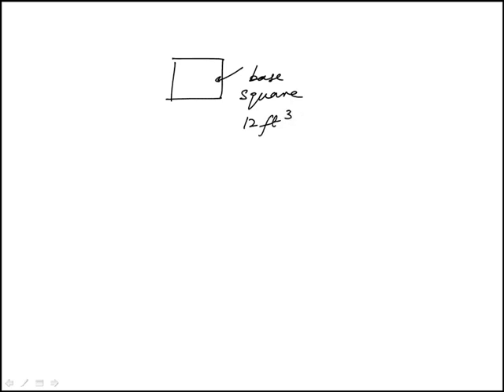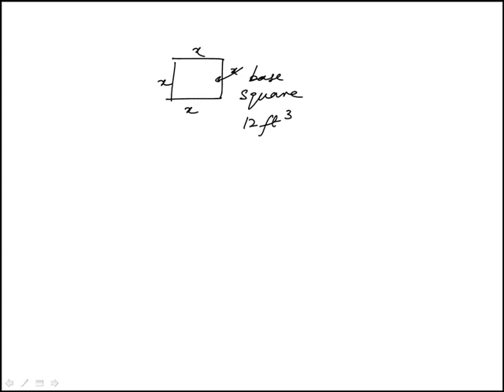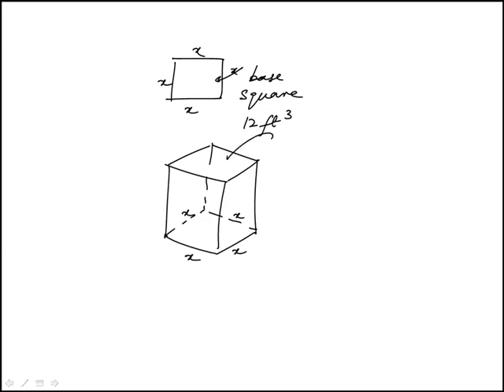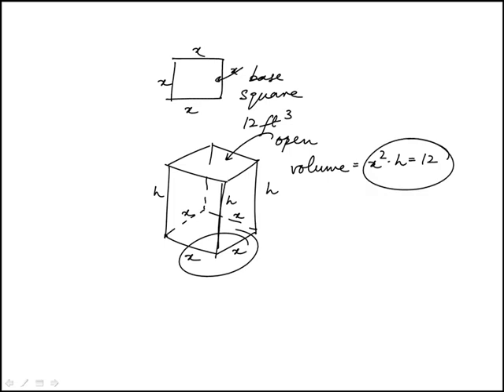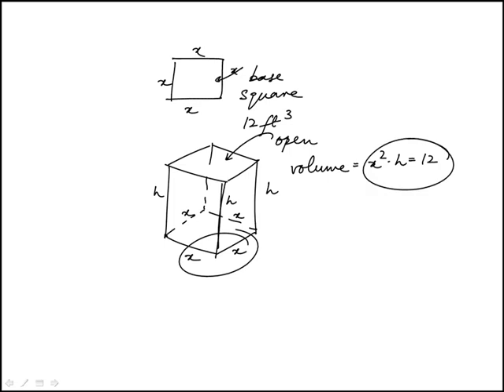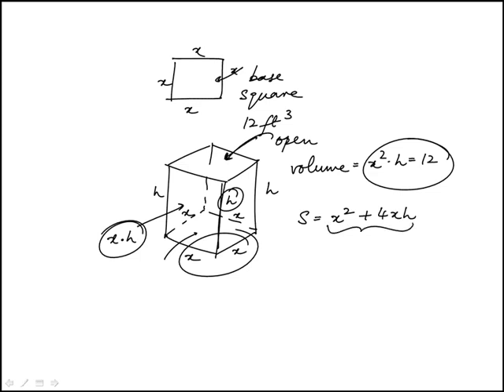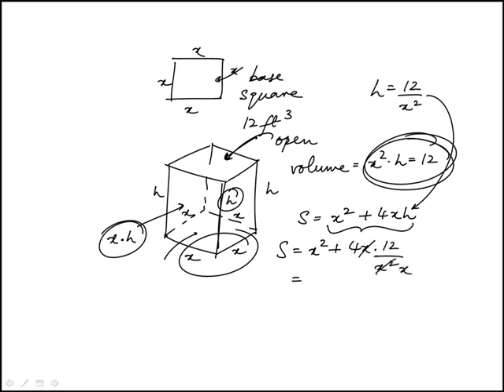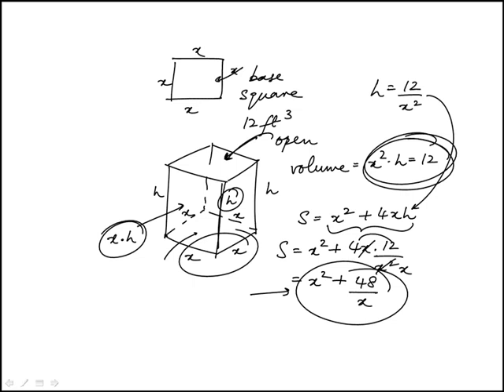Q22 Precalculus 2020 and 2019 CLEP Official Study Guide